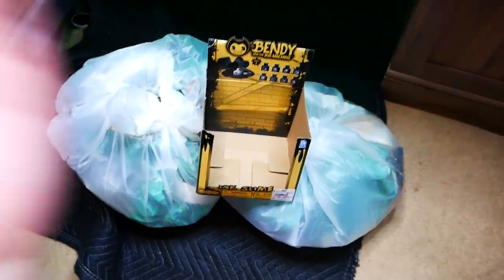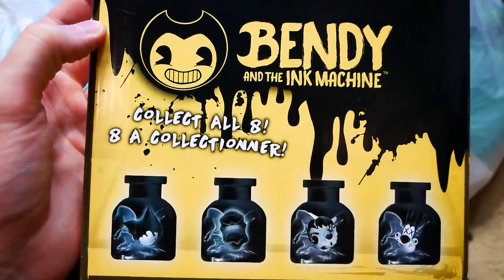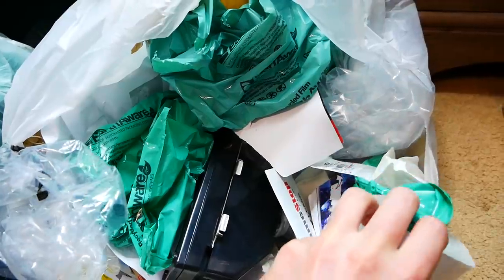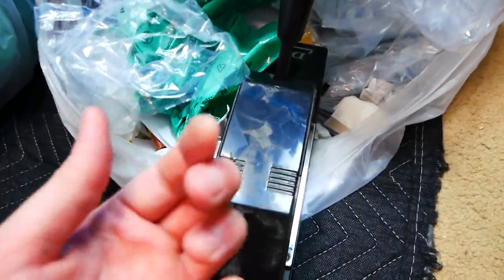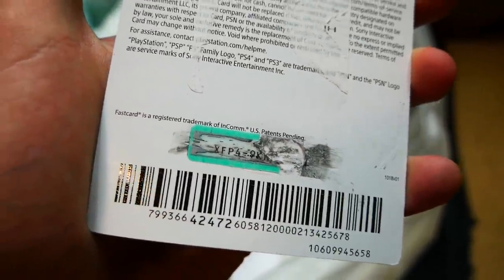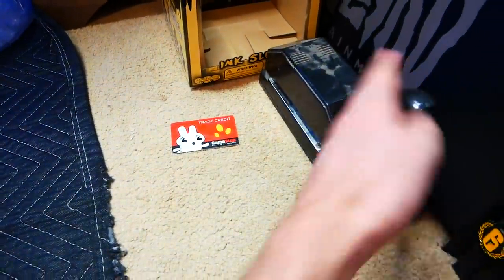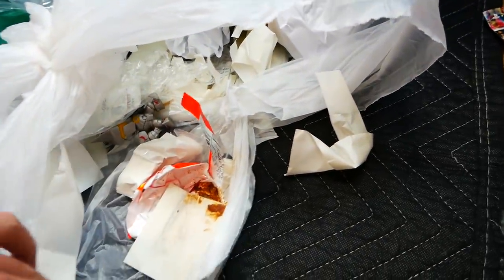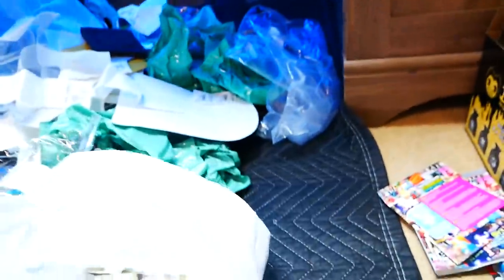DUMPSTER DIVING Gamestop!! What you can find in the trash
* What Equipment I Use To Create Videos *